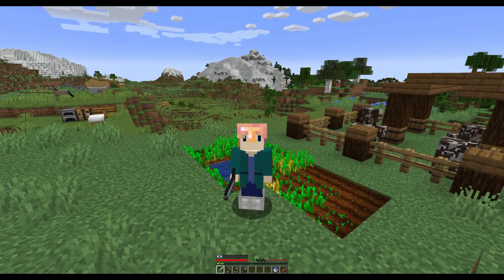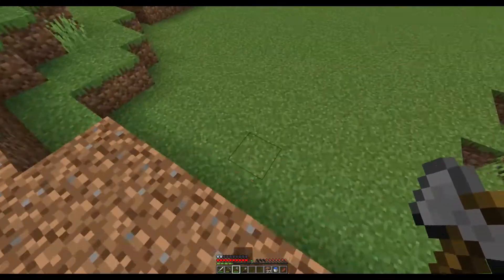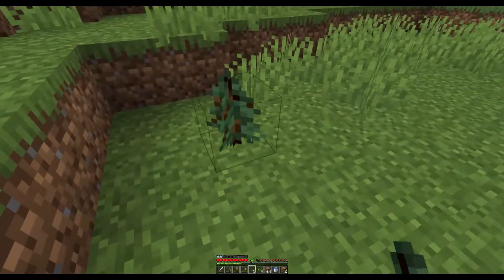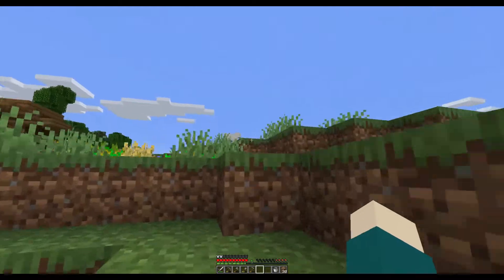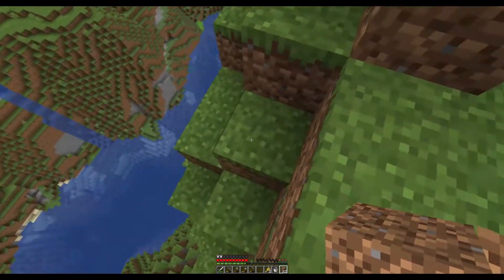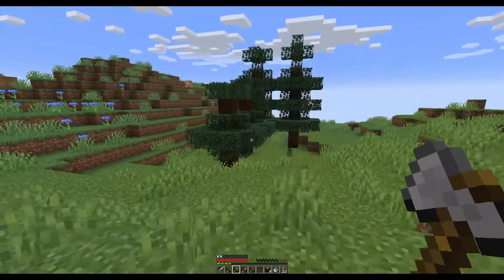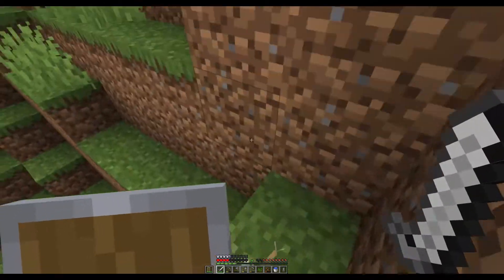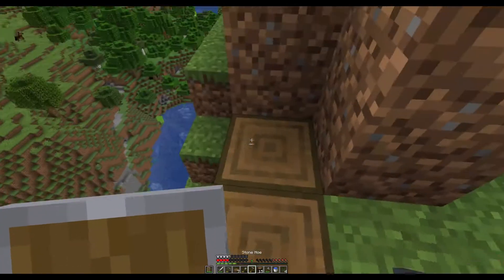Building a Farm: Episode 2 Minecraft Let's Play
Hi, my name is Chai. In this episode, I built a small farm and started work on my Minecraft starter base.